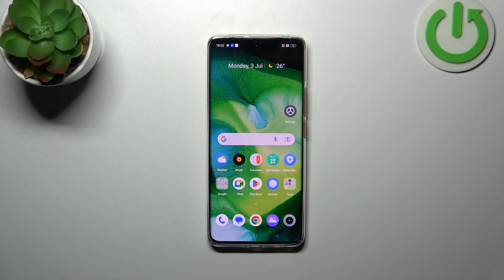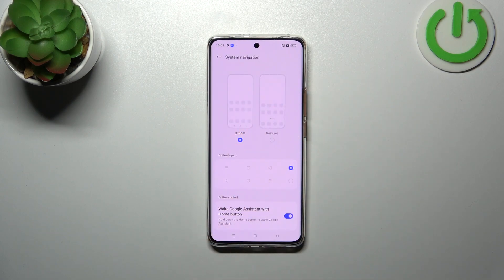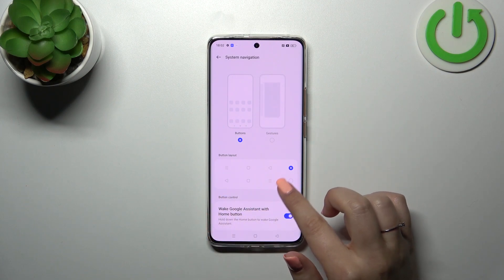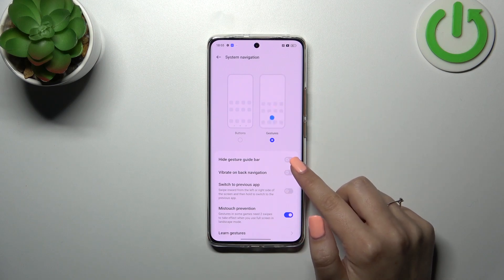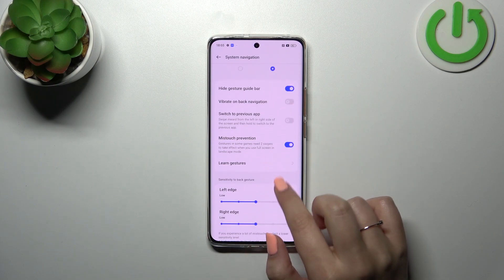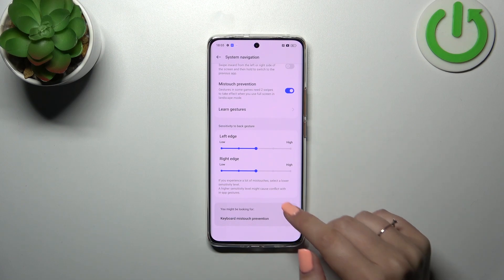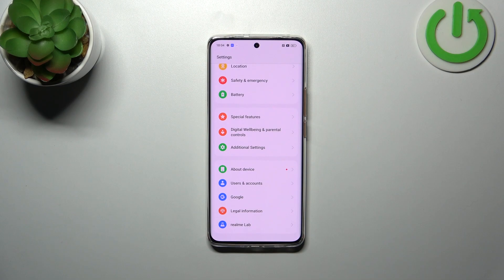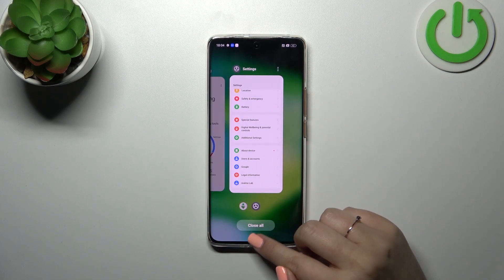How to Set Gestures Navigation in REALME 11 Pro – Use Gestures to Navigate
Hi there! Have you ever been wondering how you can set gesture navigation on your REALME 11 Pro? In today's video we're going to show you how you can set up gesture navigation on your REALME 11 Pro just in a couple of simple steps. This video might be useful in case if your REALME 11 Pro has a buttons as a default navigation method, and you have absolutely no idea how you can switch it to gestures. So if you wish to learn how you can change navigation method on your REALME 11 Pro, all you need to do is just watch this short video to the end, follow the instructions provided by our specialist and try to perform this operation yourself on your REALME 11 Pro.